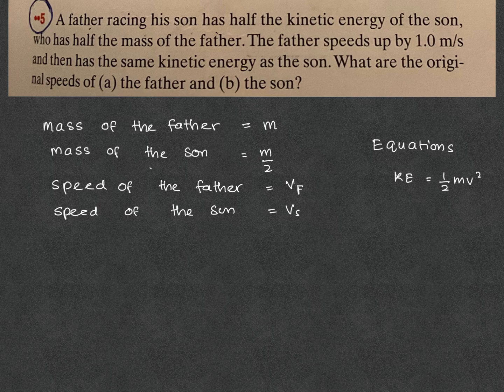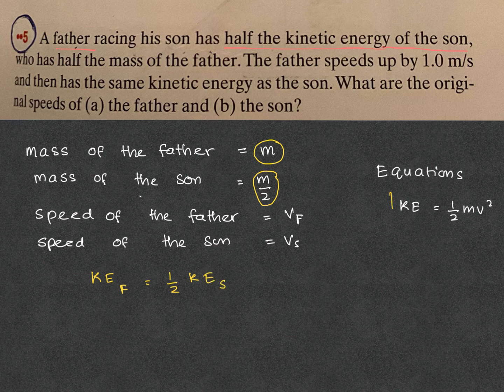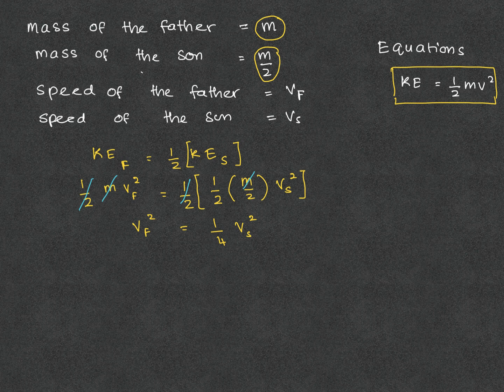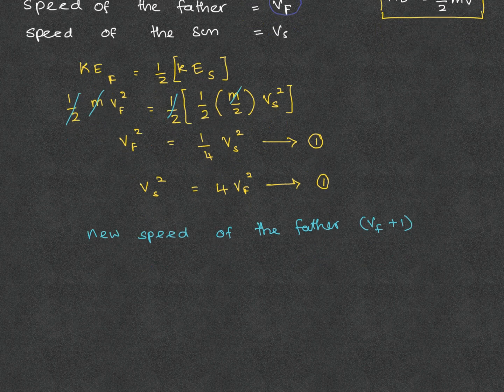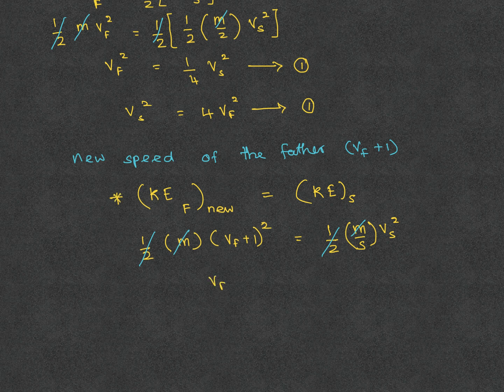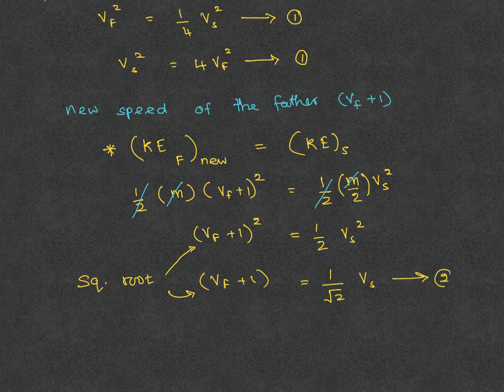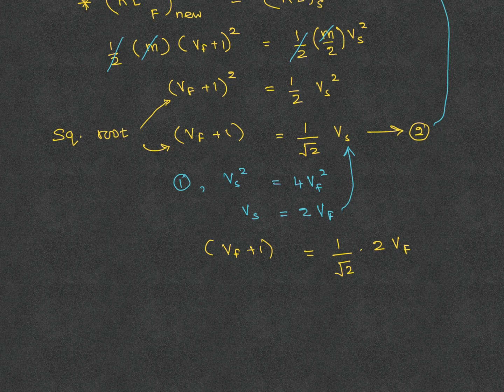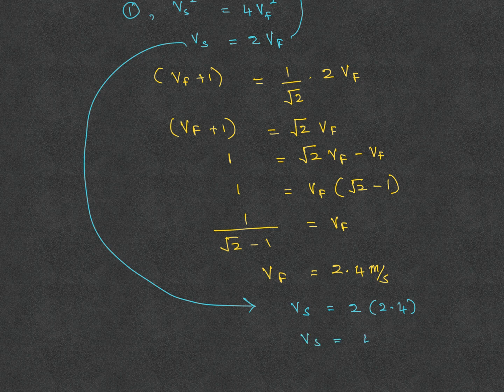Father and the son KE problem PHY 112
PHY 112 video series